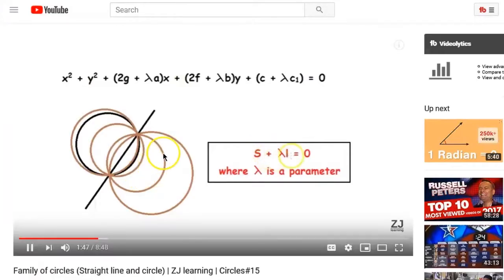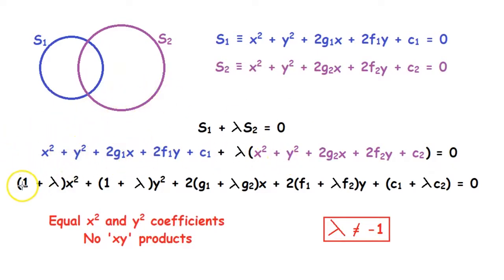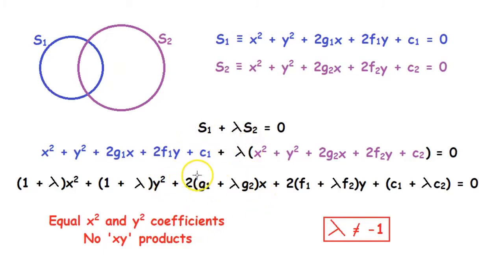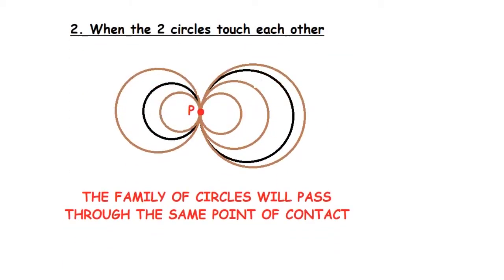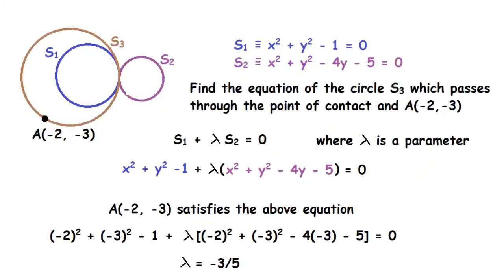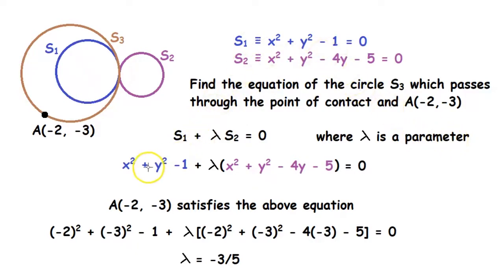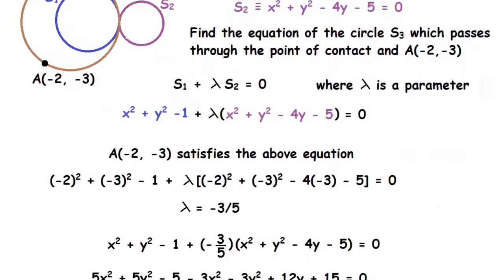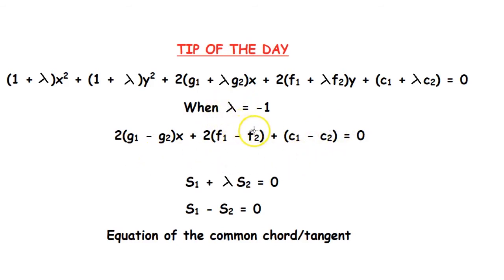Family of circles (Circle and circle) | ZJ learning | Circles#16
Learn the family of circles concept through the combination of 2 circles in a quick and easy method. Learn how to answer questions by using this concept.
Tip of the day 6:32

Previous video - Family of circles (Straight line and circle)